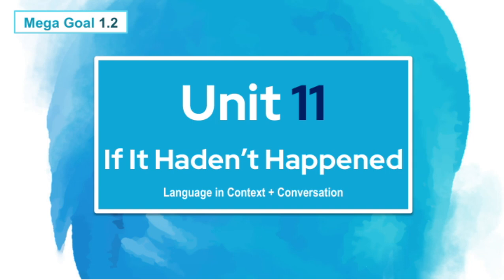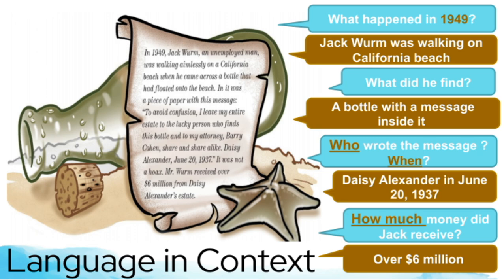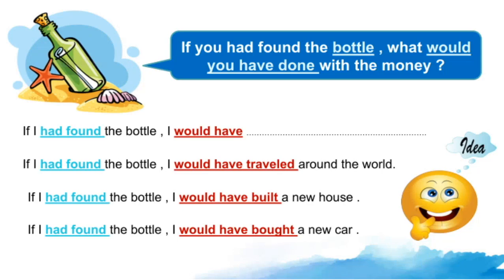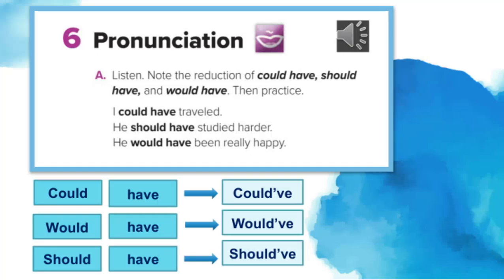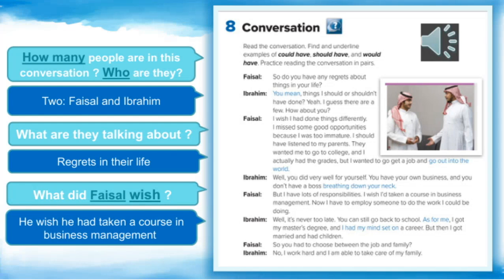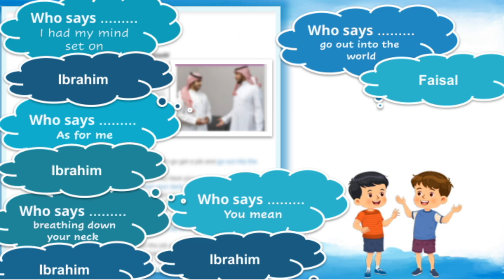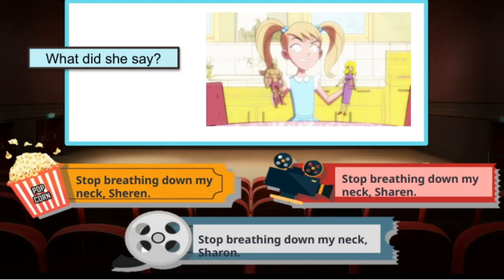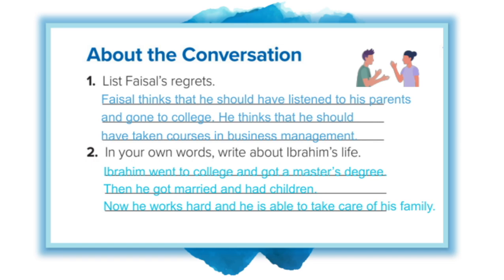Speak English Like a Pro: Mega Goal 1.2 Unit 11 Conversation & Listening Hacks 🚀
Have you ever looked back at a moment in your life and thought, "If only I had done things differently?" We all have regrets, but do you know how to express them perfectly in English? Welcome to the ultimate masterclass on Mega Goal 1.2, Unit 11: "If It Hadn't Happened." This isn't just another boring grammar lesson; this is your key to unlocking a whole new level of English fluency.

In this deeply engaging video, we dive headfirst into the fascinating world of the Third Conditional. This advanced grammatical structure is the secret weapon native speakers use to talk about hypothetical situations in the past and their imagined consequences. We will break down the complex rules into simple, bite-sized pieces, ensuring that by the end of this lesson, you'll be using the Third Conditional with absolute confidence. No more confusion, no more hesitation—just smooth, natural English.

But we don't stop at grammar. To truly master a language, you need to hear it and speak it in context. That's why we're bringing the Mega Goal 1.2 textbook to life with dynamic conversation and listening exercises. You'll join characters like Faisal and Ibrahim as they navigate real-life scenarios, discussing their past choices and what might have been. Through their engaging dialogue, you'll pick up essential conversational nuances and improve your listening comprehension dramatically.

Furthermore, we're supercharging your vocabulary. Unit 11 introduces powerful new words like 'aimlessly,' 'confusion,' 'estate,' 'attorney,' and 'hoax.' We won't just give you the definitions; we'll show you exactly how to weave these words into your everyday conversations to sound more articulate and sophisticated. Expanding your lexicon is a critical step toward fluency, and we've designed this lesson to make learning these new terms effortless and memorable.

Whether you are an ESL student striving for top grades, a professional looking to polish your communication skills, or simply a language enthusiast passionate about mastering English, this video is tailor-made for you. We cover everything from the foundational sentence structures to the subtle nuances of pronunciation. You'll learn how to discuss past events, articulate your thoughts on what could have happened, and engage in deep, meaningful conversations.

Don't let language barriers hold you back any longer. Join our growing community of English learners and take a massive leap toward fluency today. Your journey to mastery starts right here, right now!